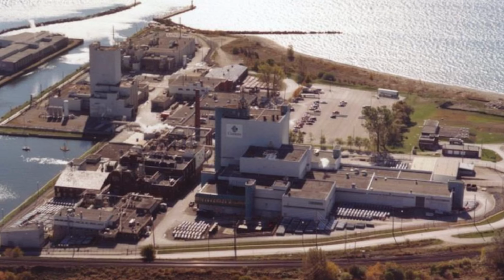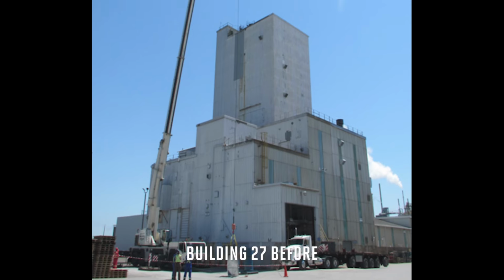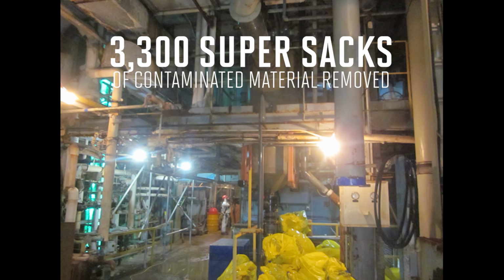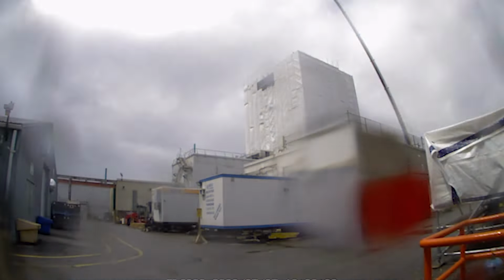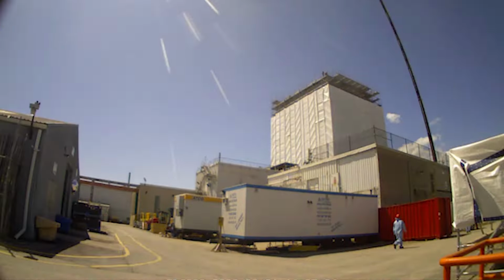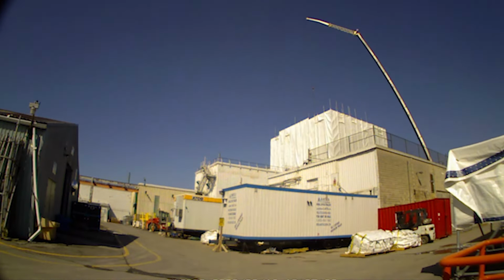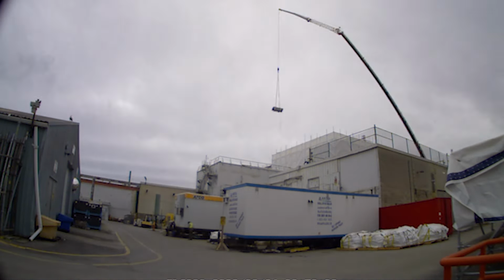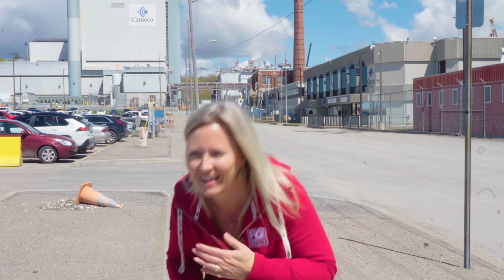2024 World Demolition Award Winner! Cameco UF6 Plant, Building 27 Project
Take a look at our 2024 World Demolition Award Winning Project video of the deconstruction and dismantling of the Cameco UF6 Plant, Building 27 (B27).

PDI and @cameco_ontario are incredibly proud of the work performed by our teams on B27, and the dedication of every team member to the safety protocol and environmental controls that were required to ensure the success of this project.

Due to the nature of B27's former operation and the legacy wastes stored over the decades since, new procedures had to be developed to ensure radiological, conventional, and environmental safety.

This project serves as a great example to the demolition and nuclear industries that by working together to carefully plan, solution and communicate along the way—safe deconstruction is possible.